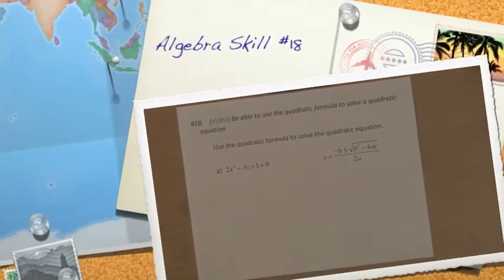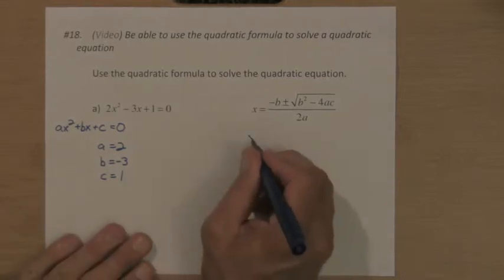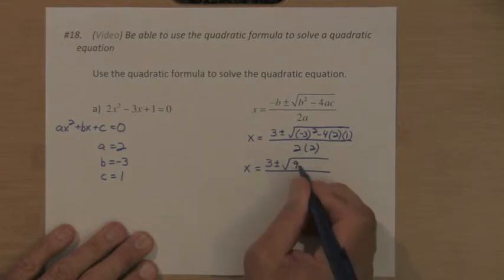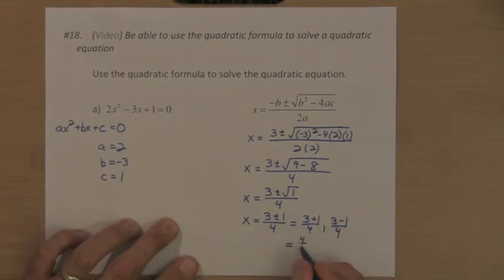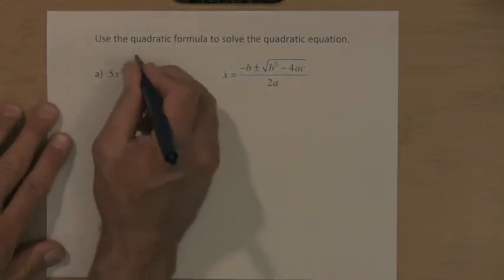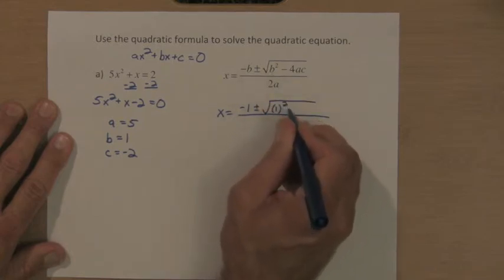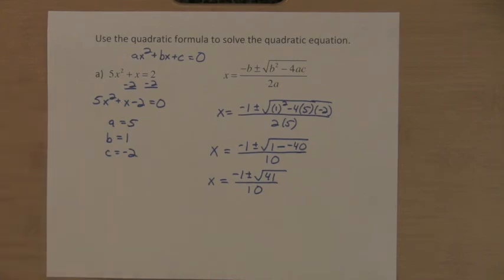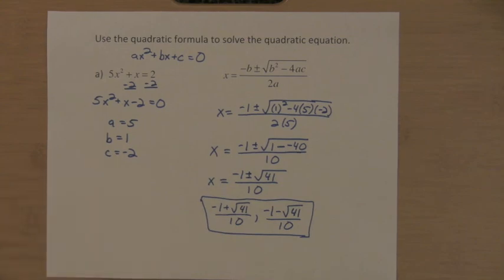SDA Algebra Skill #18.m4v